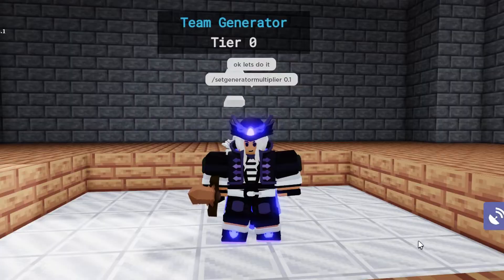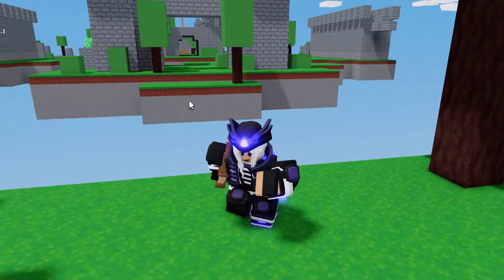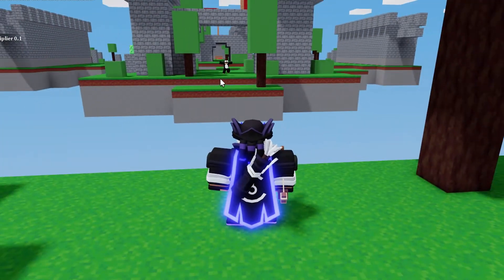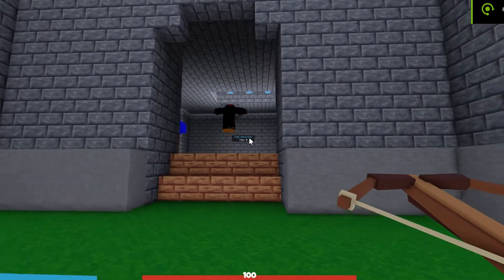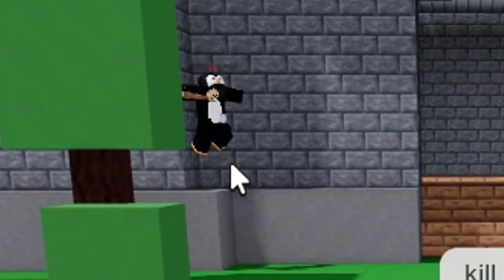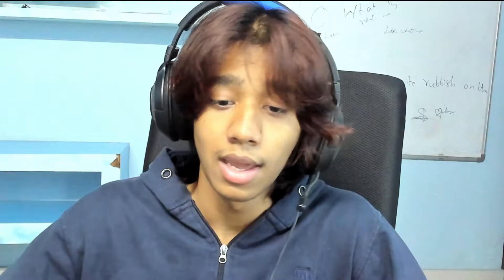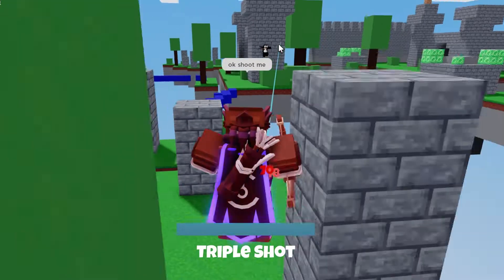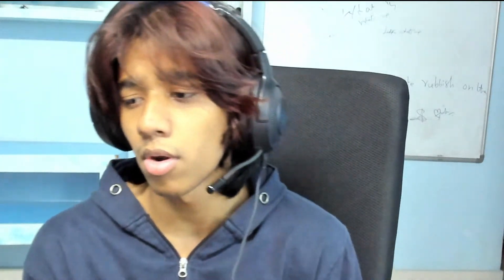Should you REALLY BUY IT? - Vanessa kit review (roblox Bedwars)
is the bedwars new kit vanessa really worth? today i told my honest review on this kit and its opinions on it.